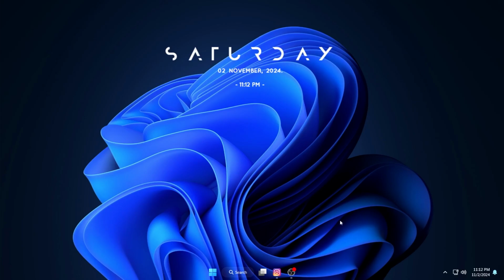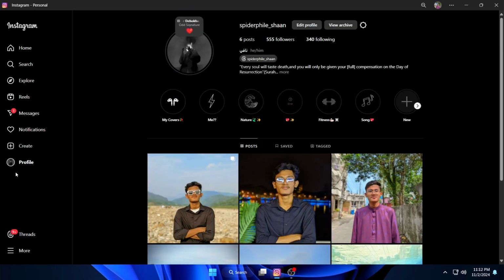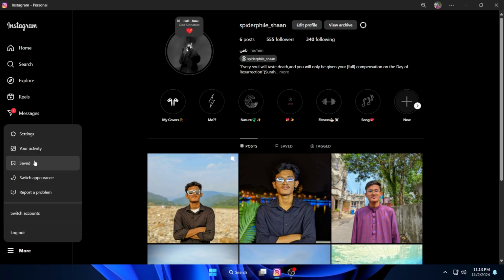How to See All Your Instagram Comments (Your Activity)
How to see all your Instagram comments in one place. Your Activity, Interactions, Comments shows every comment you have ever left — useful for finding an old reply or cleaning up.

Instagram keeps a full log of your interactions, but it is buried a few levels deep and most people never find it. Open Instagram and go to your profile. Tap the three-dot menu in the corner and select Your Activity. Inside, choose Interactions. That section holds three lists: Likes, Comments and Story Replies. Tap Comments and you get every comment you have posted, newest first, each one showing which post it was on. Tapping a comment takes you to the original post. The same screen is where you delete comments in bulk — select several and remove them at once, which is far faster than hunting through old posts individually. The Likes list works the same way, showing every post you have ever liked. Worth knowing if you are tidying up an old account before making it public or professional.

TIMESTAMPS
00:00 Intro
00:08 Open Instagram and go to your profile
00:18 Tap the three-dot menu in the corner
00:26 Select Your Activity
00:34 Open Interactions
00:44 Tap Comments to see them all
00:52 Use the same screen for your Likes

• Where Instagram stores your full interaction history
• How to reach Your Activity from your profile
• What the Interactions section contains
• How to view every comment you have left
• How to delete comments in bulk
• How to see every post you have liked